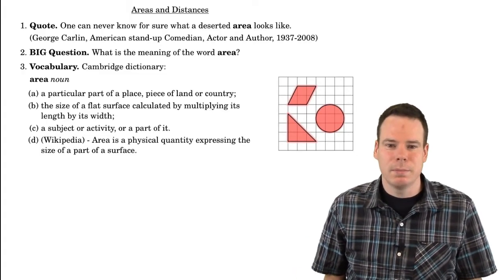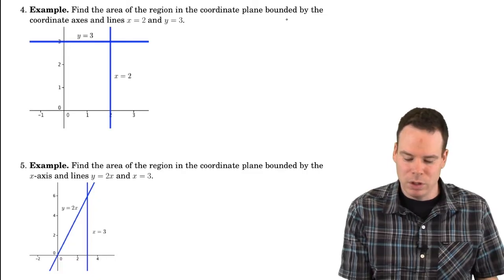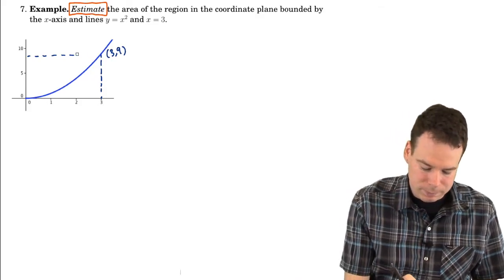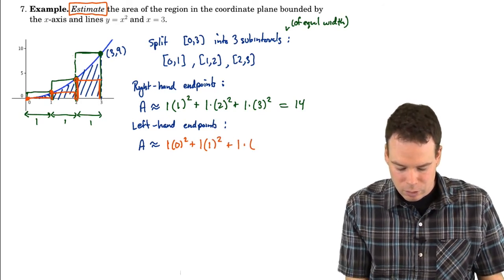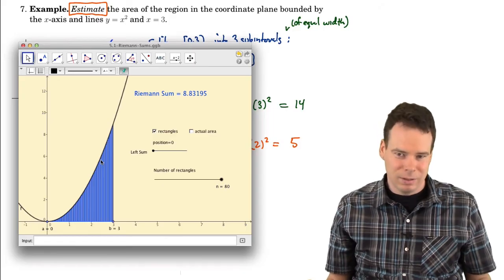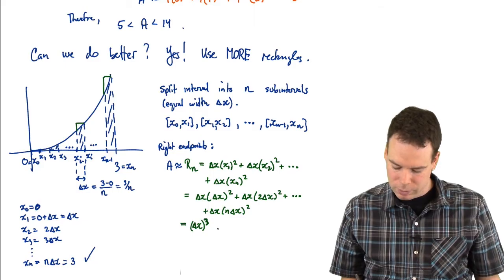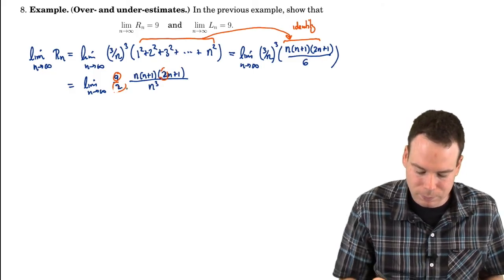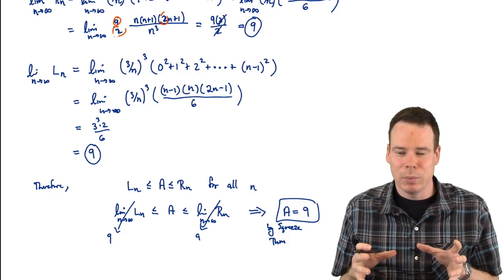Math152: Section 1.1 Areas and Distances (1 of 3)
Part 1: Area Problem - Introduction
currently watching